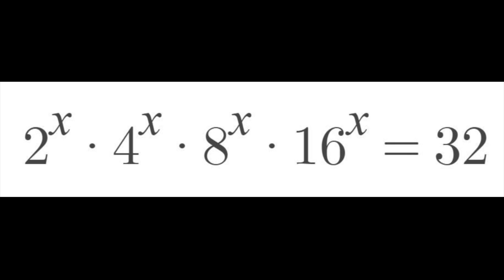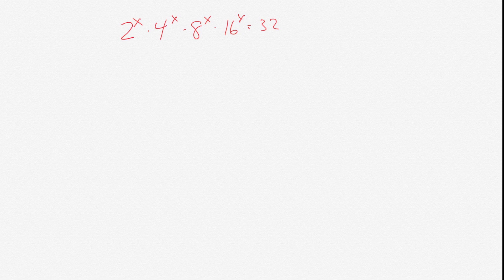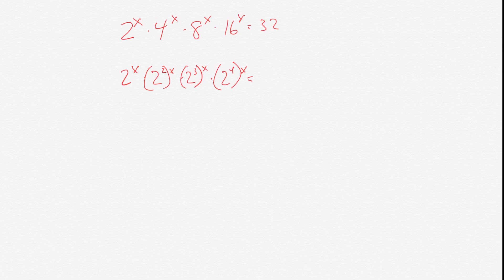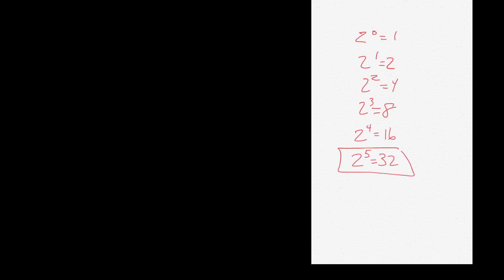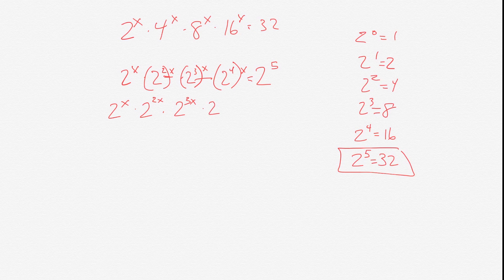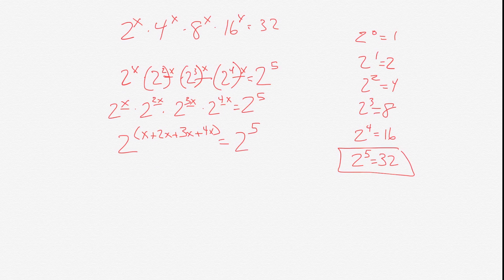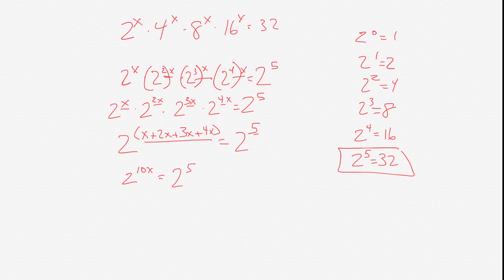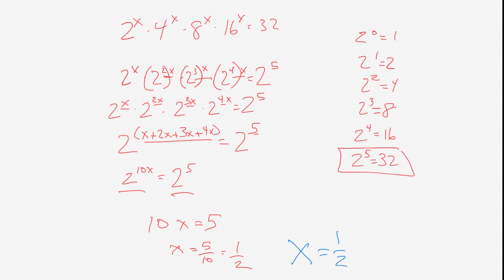8 Exponential fun with Algebra GMAT, SAT, GRE prep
Exponential fun with Algebra. Great practice for the GMAT, GRE, and SAT.  Exponents are commonly asked on the GMAT, GRE and SAT.